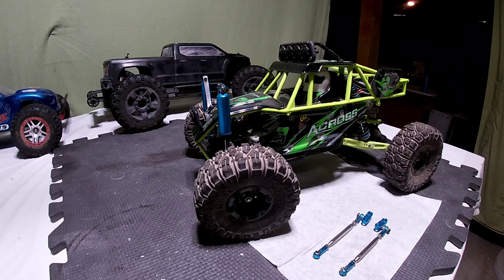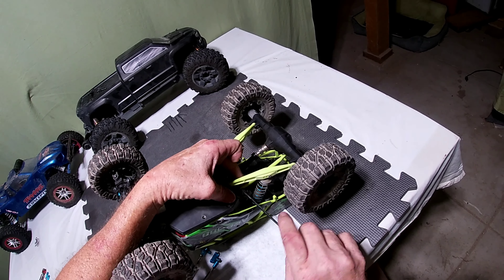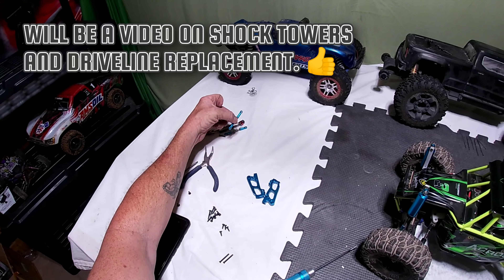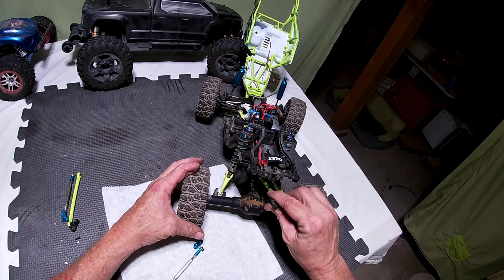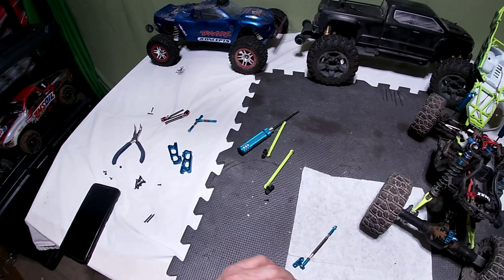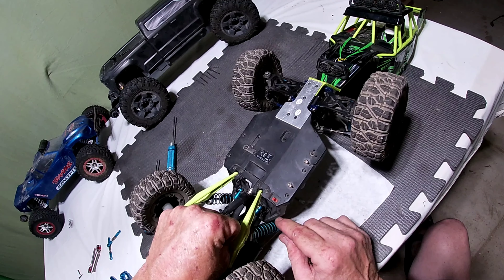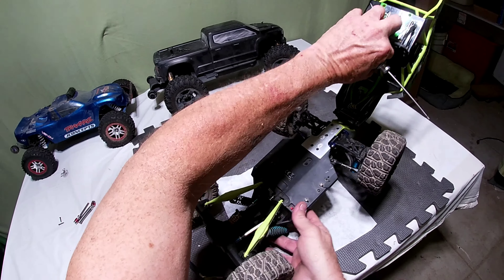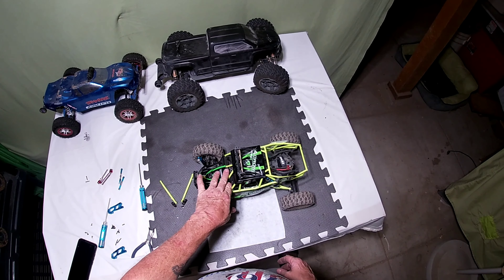CUSTOMIZED WLTOYS12428. REPLACING THE PLASTIC REAR SHOCK LINKS WITH METAL ONES. (HOW TO)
TOTALLY CUSTOM WLTOYS 12428 HOW TO REPLACE THE REAR LINKS. FROM PLASTIC TO METAL.